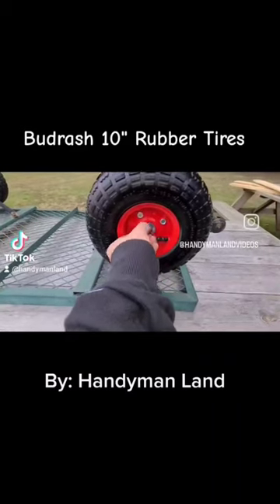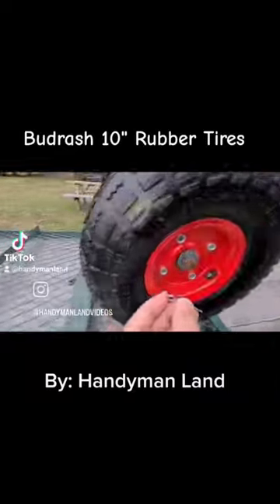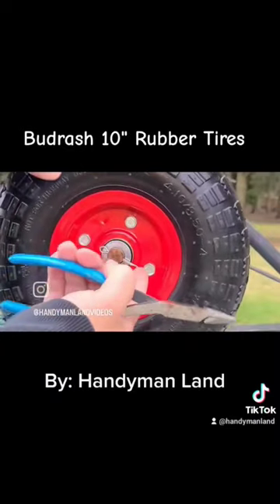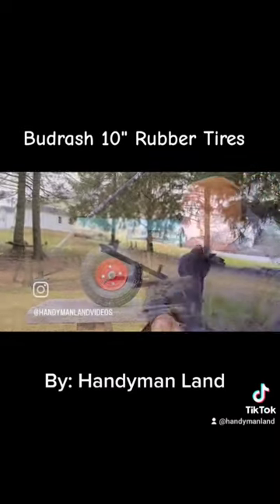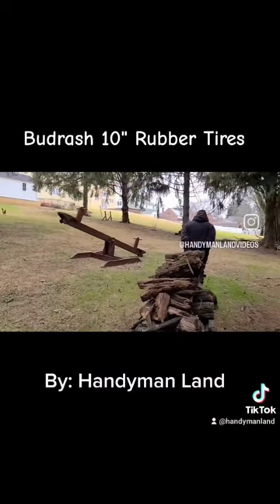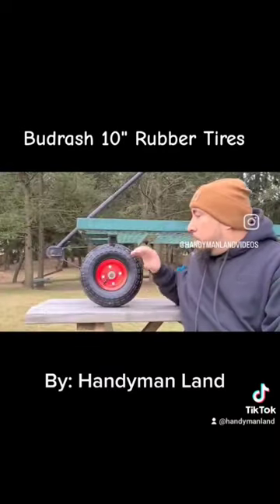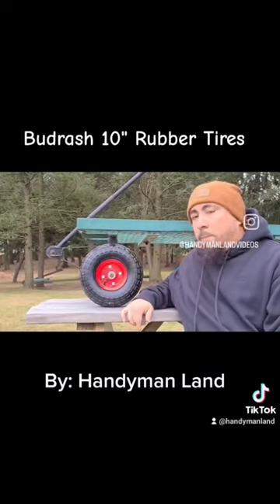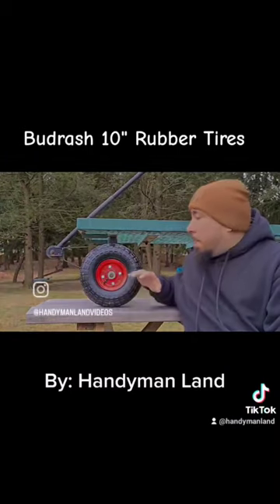Budrash 10" Rubber Tires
Hello, welcome back to another Handyman Land. Todays video is on the Budrash 10" tire. This is by far the best tire I've seen on the market. If you're looking for a 10" rubber tires, for handcart, wagon, or a cool project you had in mind. This is the tire for you. If you're new to the channel. If you make a purchase through the link, I provided. I will receive a small kickback. At absolutely no cost to you. If you would like to support, my channel. A new game-changing oscillating blade is on the market.
Cotter pins
DryCode rubber boots
Knee Protector Pads, Coyote
Carhartt Men's Knit Cuffed Beanie
Champion Hooded
Greenworks Pro 60V Chainsaw
Greenworks Pro 60V Battery
Greenworks Pro 60V Batttery Charger